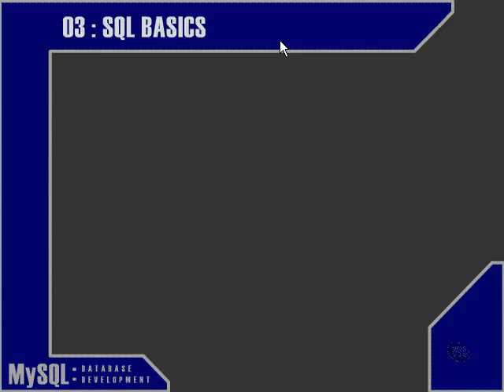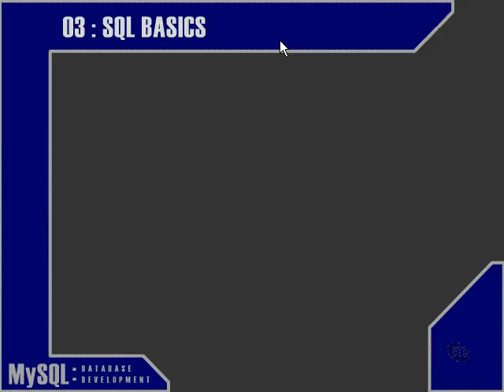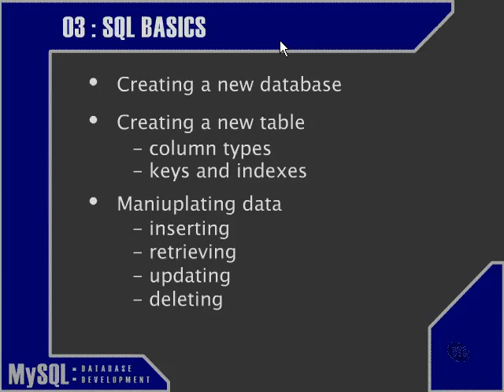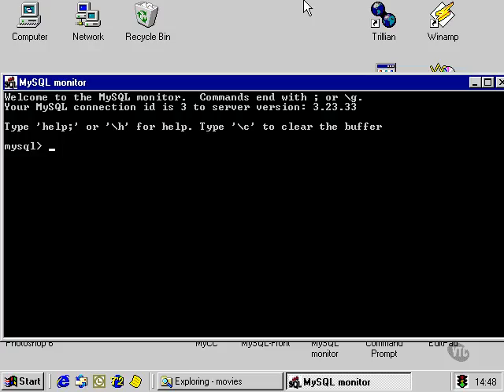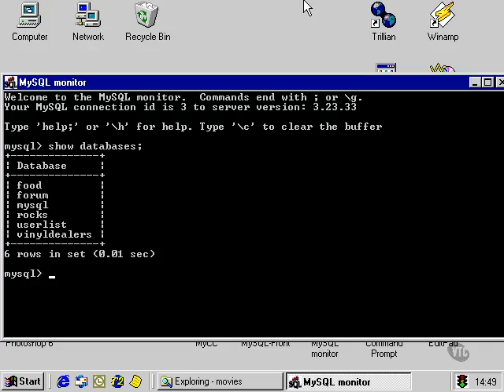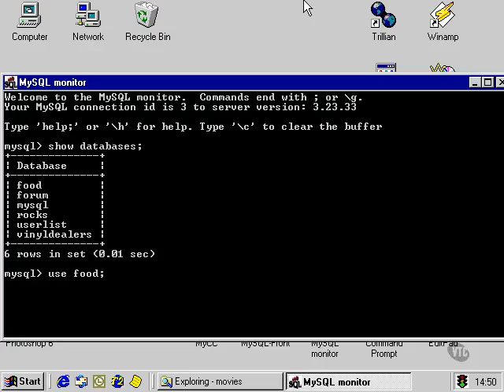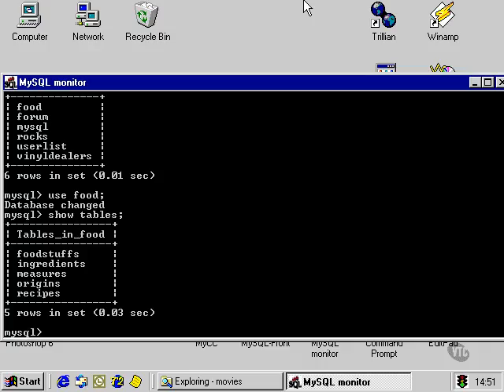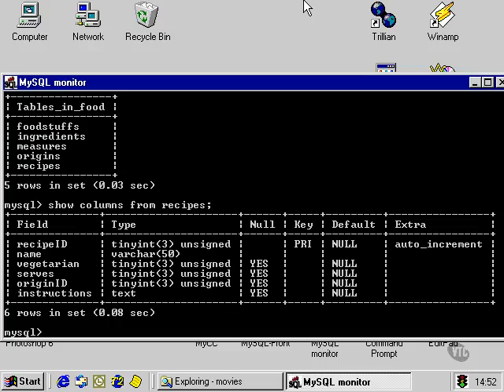MySQL_06 - Finding Your Way About.mov